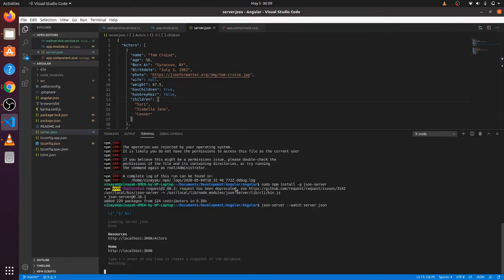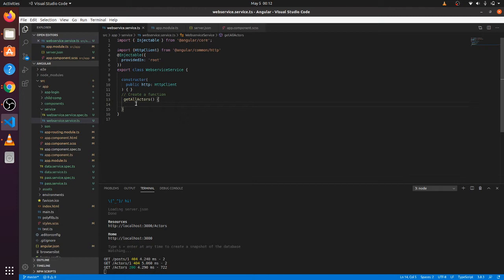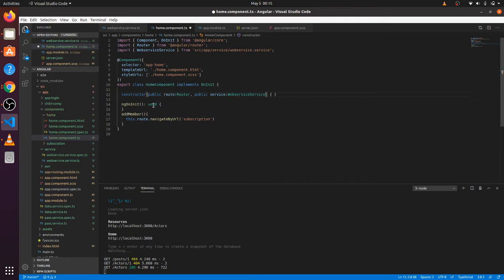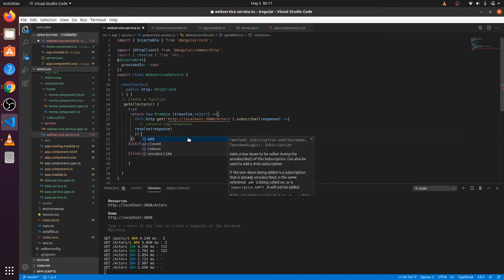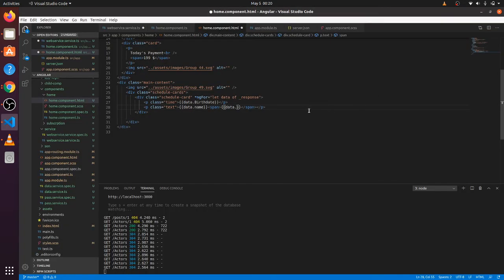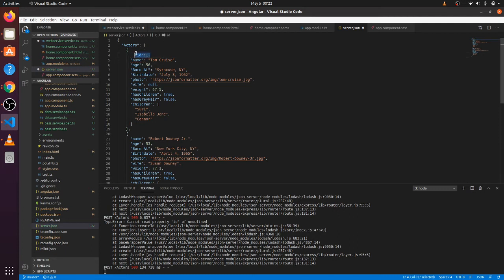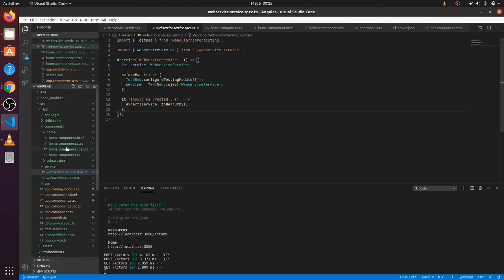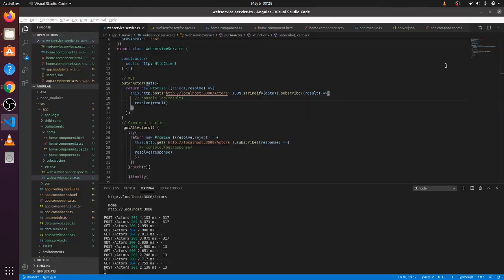JSON SERVER with ANGULAR 9 - HTTP CRUD Operation - Step by step implementation - Part 2